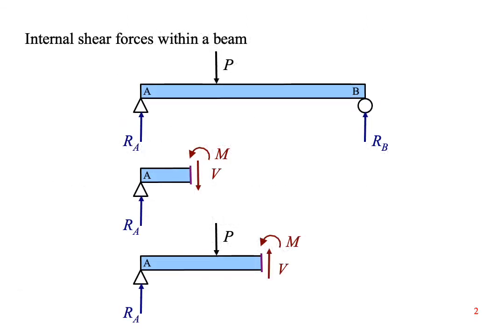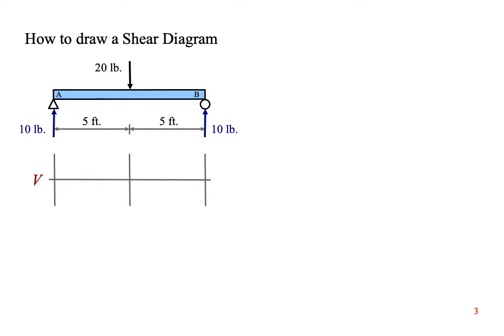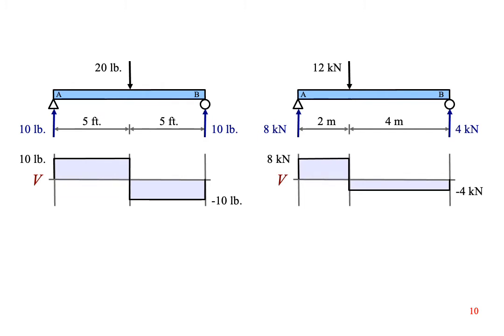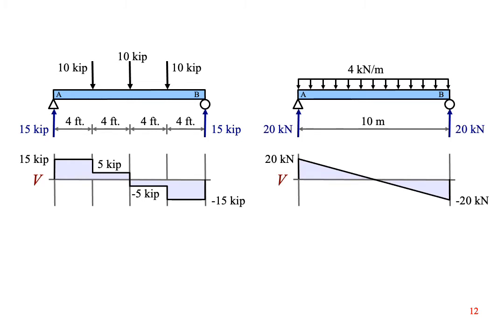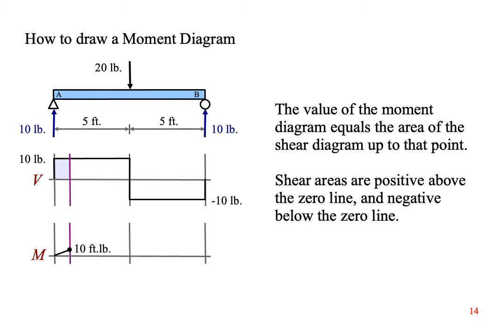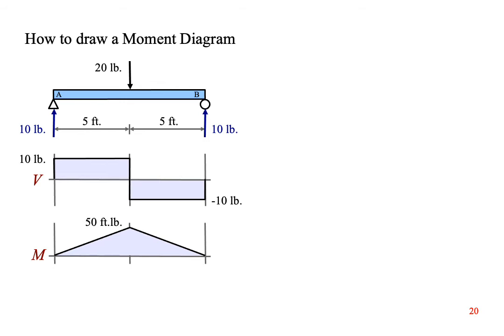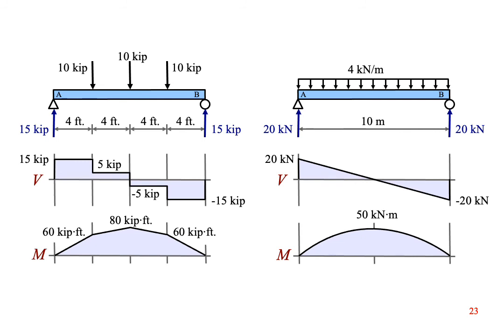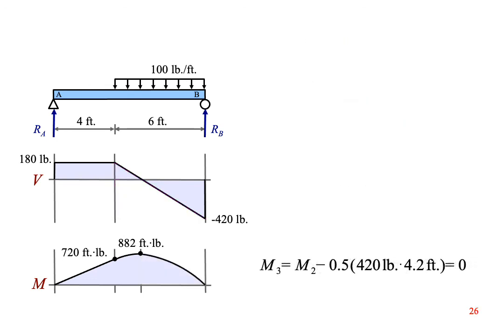Applied Strength of Materials for Engineering Technology - Chapter 8 part 2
This video explains the topics in Chapter 8 part 2 of Applied Strength of Materials for Engineering Technology, by Barry Dupen, Purdue University Fort Wayne